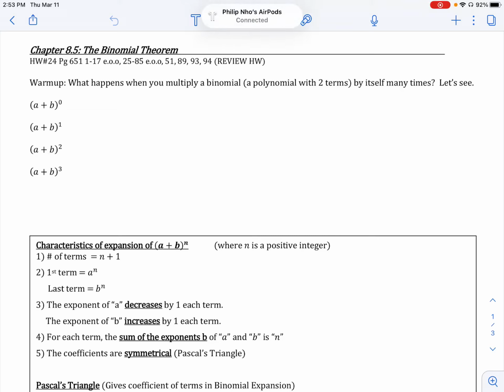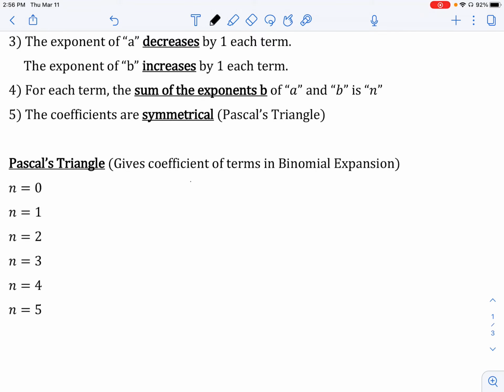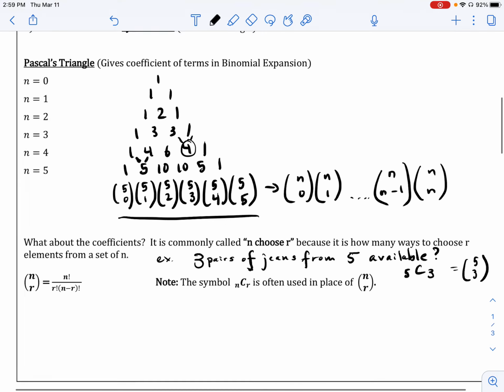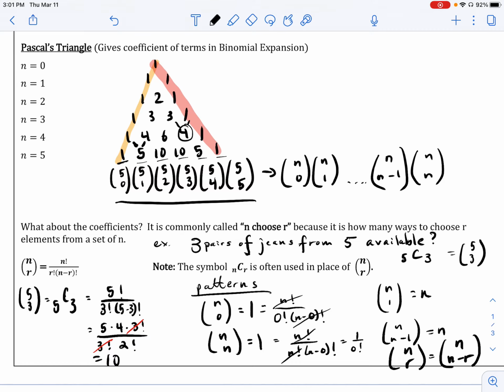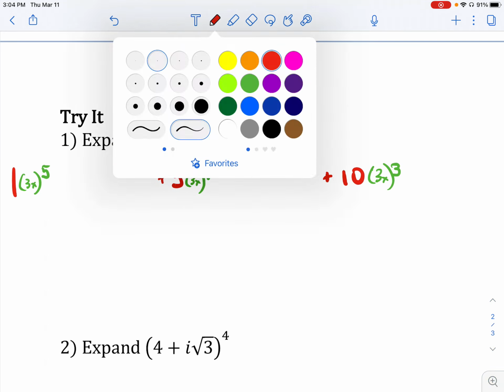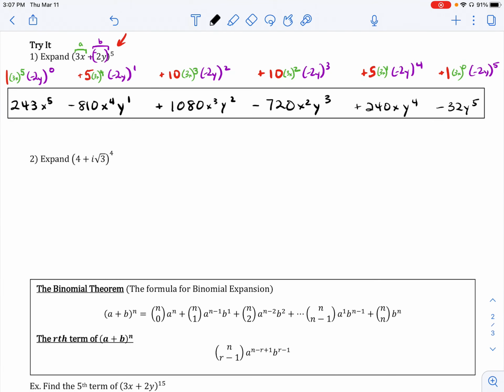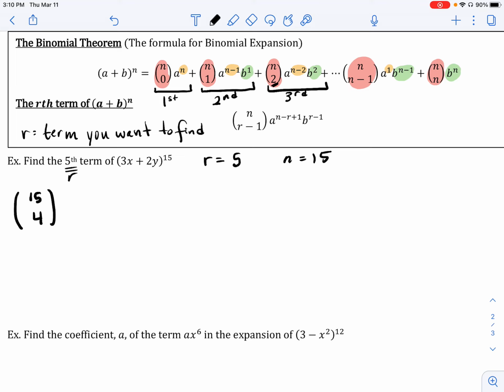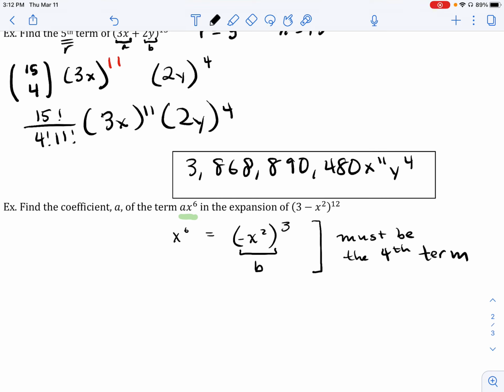8.5 - The Binomial Theorem